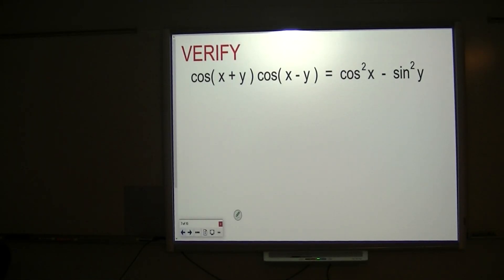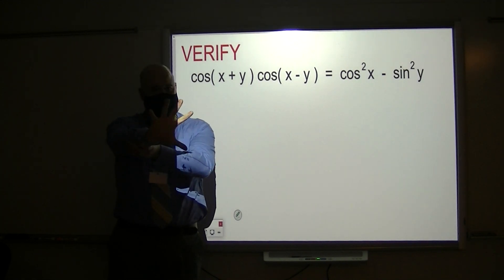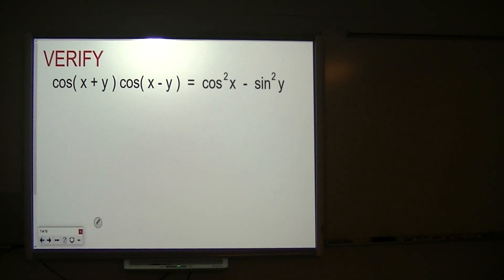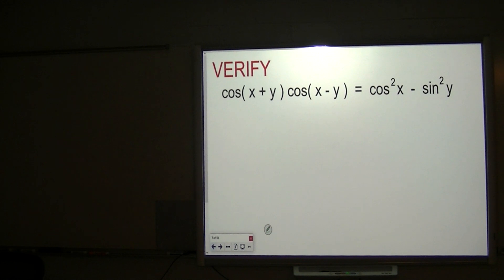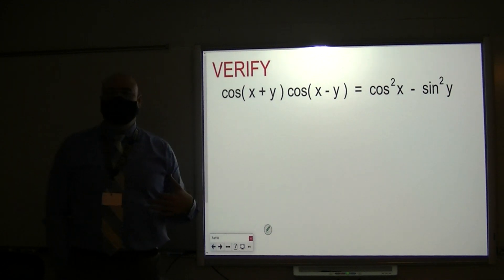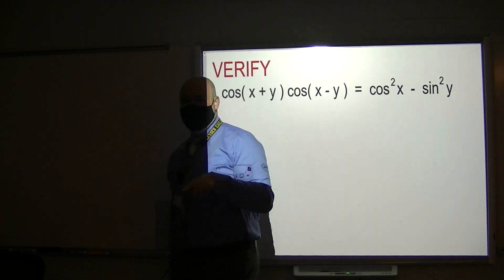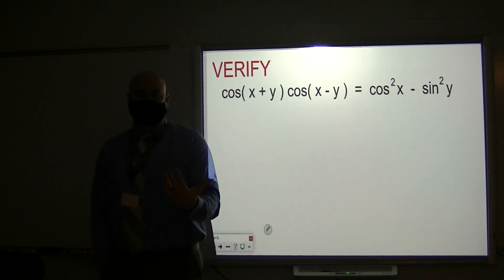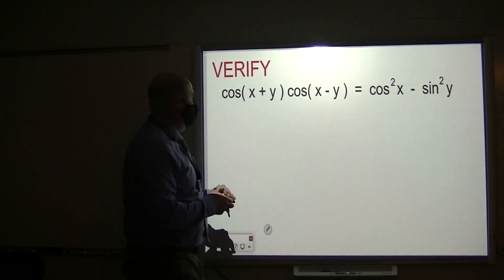Verifying a trig statement using a sum and difference formula